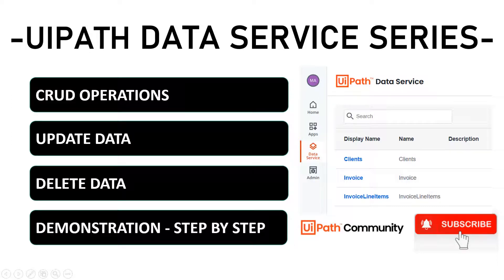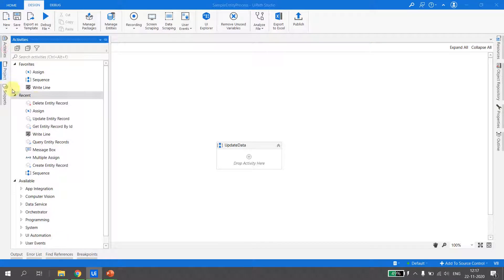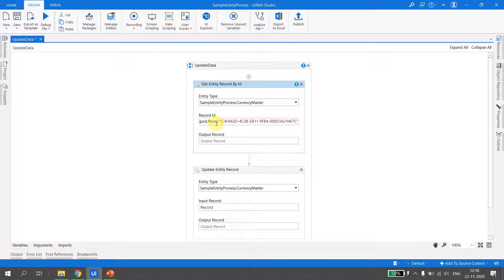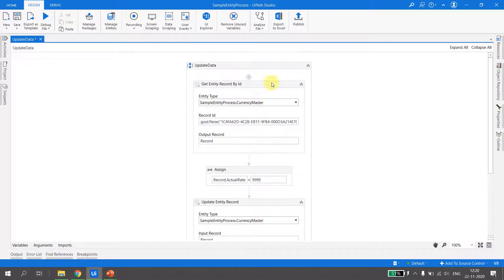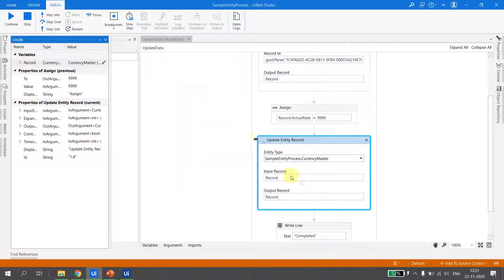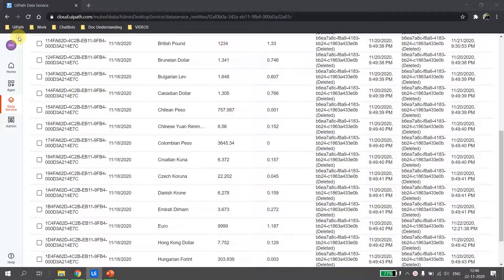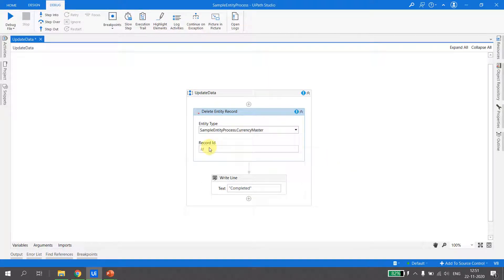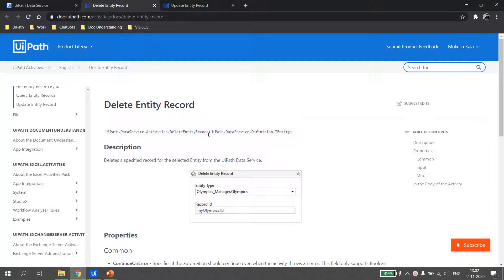7. Update Entity Record | Delete Entity Record By Id | UiPath Data Service | RPA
-- UIPATH DATA SERVICE SERIES --

This Video demonstrates :

Update Entity Record
Delete Entity Record
Delete Entity Record By Id

All Playlist videos for Data Service -

What is Data Service in UiPath
Key Components of Data Service
Enable Data Service
Benefits of Data Service

Create an Entity
Create Fields in Data Service
Difference Between System and User Defined Fields
Manage Relationship
Insert Sample Data in Entities

What are ChoiceSets
File Field Type
Edit / Update /Delete ChoiceSets

Import Data Service Entities in Studio
Managing Entities
Edit / Delete Entities already being Used in Studio

CRUD operations on Data Service
Insert Data from Studio

Retrieve Data from Data Service
Query Entity Records
Get Entity Record By Id
Get Complete Entity Data in UiPath Studio

Update Data in Data Service using Studio
Update Entity Record

Bulk Operation in Data Service
Insert/ Update /Delete Multiple Records